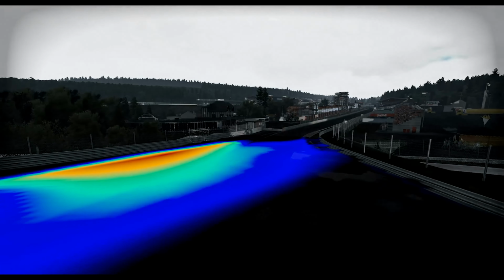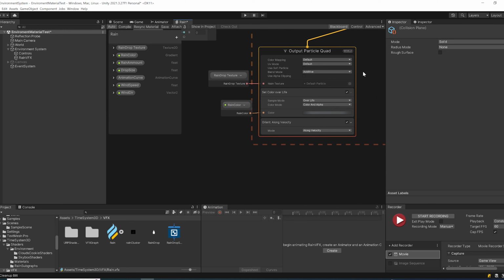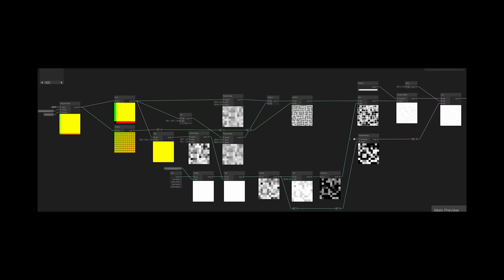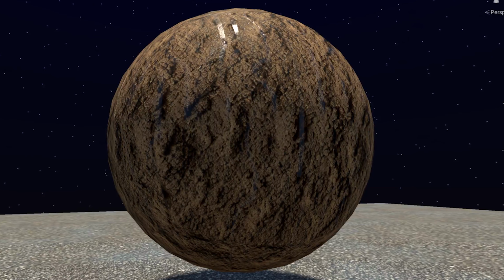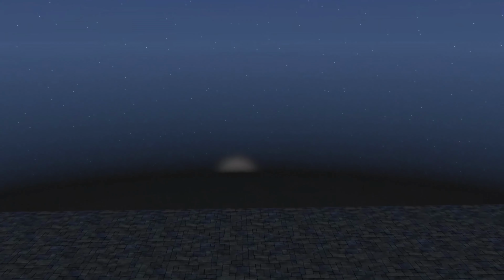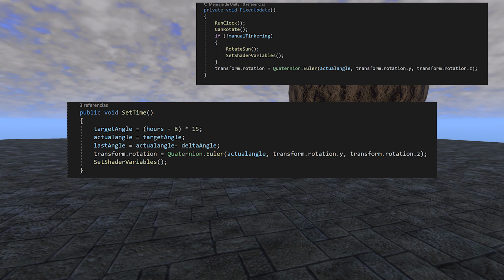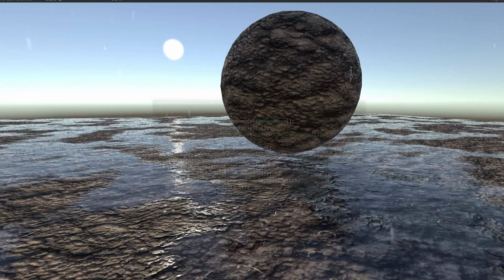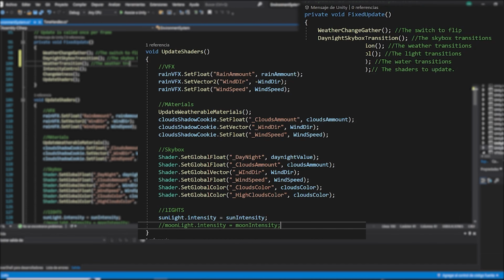Creating a Dynamic Real-Time Weather System in Unity - Water Shading, Puddles & Rain Effects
🎮 *Welcome back to RayznGames!*  Welcome to a video on creating a Dynamic Real-Time Weather System in Unity! 🚀

If you enjoyed the "Bicycles" video, let's aim for 100 likes on this one too. When we hit that milestone, I'll release this asset for free! 🎉

🔹 *Key Highlights:*
In this video, I'll show you how I developed a weather system with:
🌧️ Real-time puddles that grow and shrink dynamically with proper shading, ripples, and waves.
🌧️ Rain streaks that form on vertical surfaces, enhancing realism.
🌧️ A comprehensive time system that controls all time and weather changes.

*Resources That Helped Me:*
(It uses the Amplify shader graph but I was okay by myself in the URP Shader Graph)

*Procedural Skybox Blog 1 - Essential for understanding skybox shaders.*

*Procedural Skybox Blog 2*
Detailed insights into skybox shaders.

🚀 *Chapters:*
00:00. - Intro
01:00 - My Dynamic Weather Goals
02:01 - The Start "School Project"
03:05 - Time System (Logic)
03:32 - The Rain (Particle System)
04:54 - WeatherableMaterials Shader
10:08 - The Depression moment
10:26 - Skybox Shader
13:32 - The Code (Time System)
17:29 -The Elephant in the room (Weather System)
20:31 - Realtime Weather System Showcase

*Footage used from Pexels, Thanks to all the artists! *

Note: Sorry if I used the wrong texture for the showcase I didn't realize that the compression could be this bad. My Apologies.